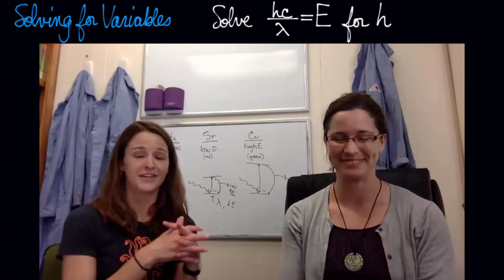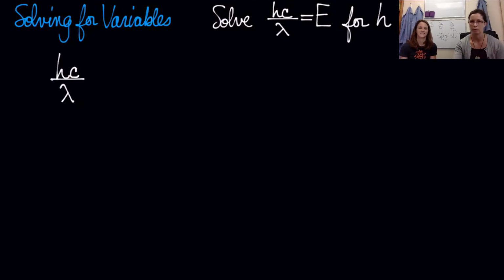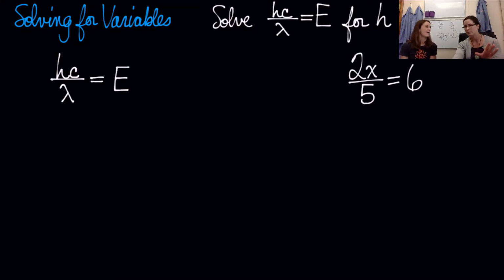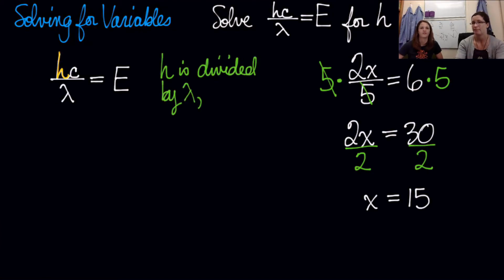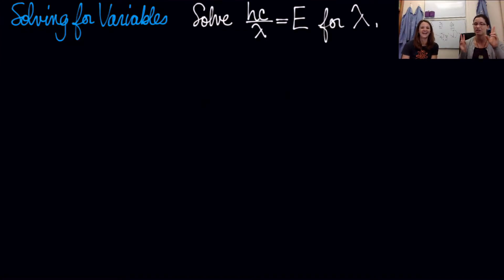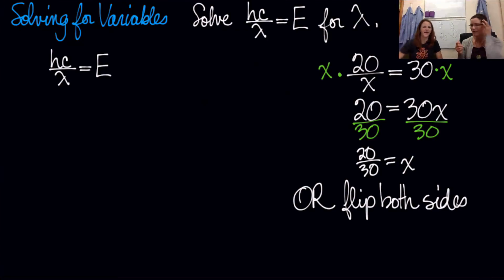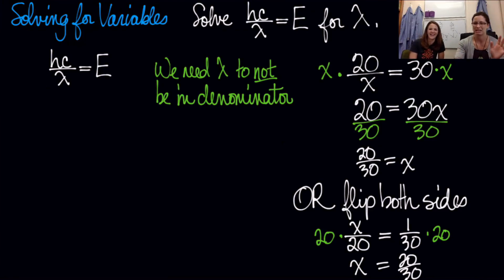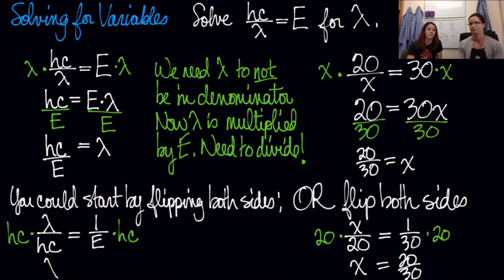Solving for a Variable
Dr. B and Dr. Hager talk about how to choose any variable in a chemistry equation and solve for it.